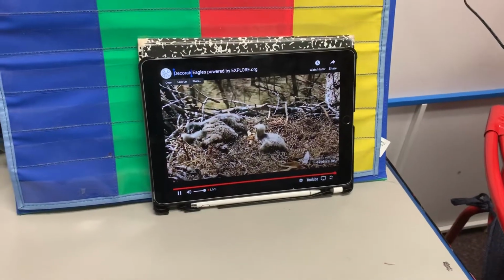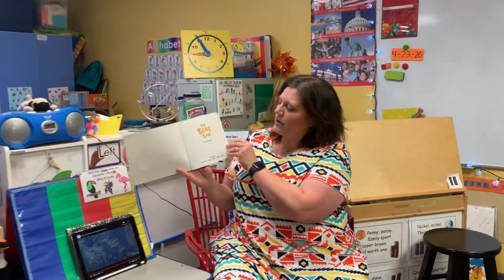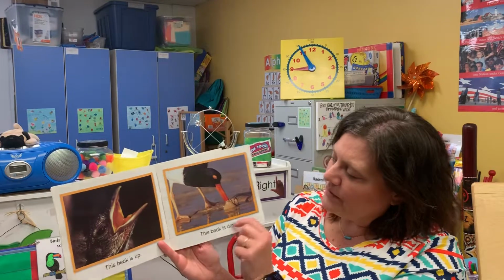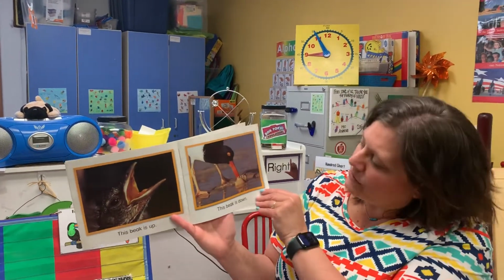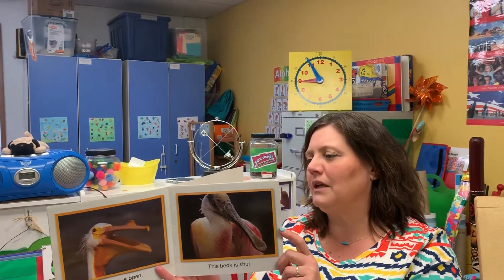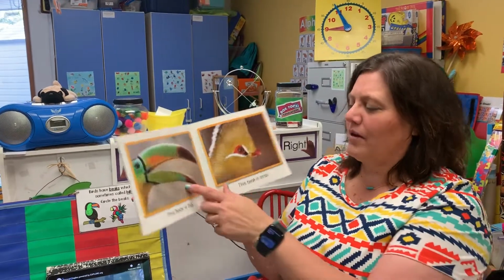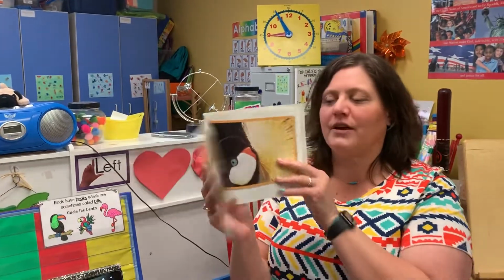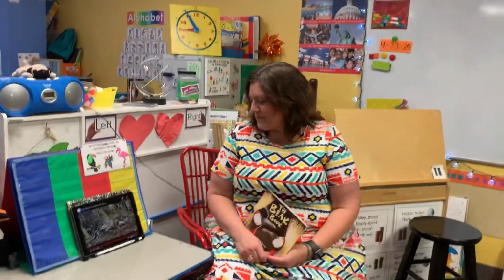Lesson 20 Bird Unit (4/23/20)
Beaks